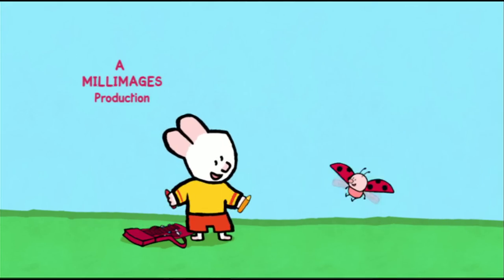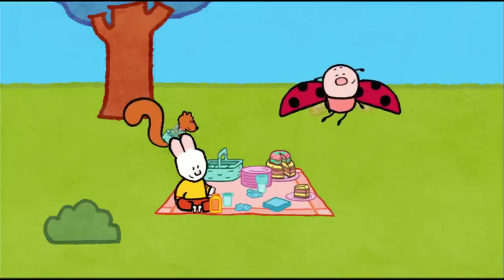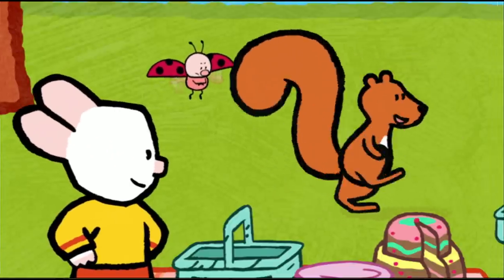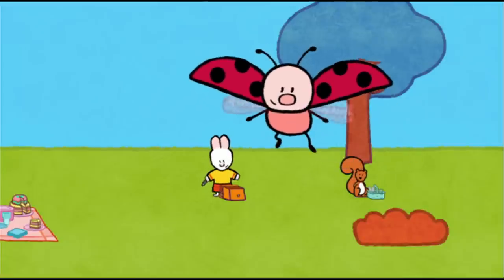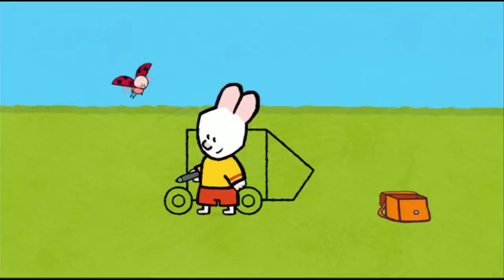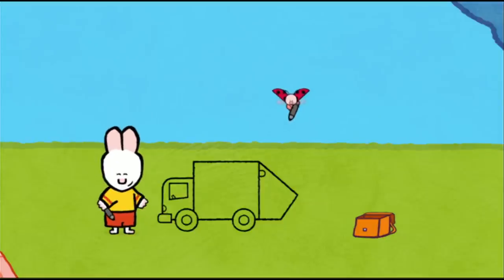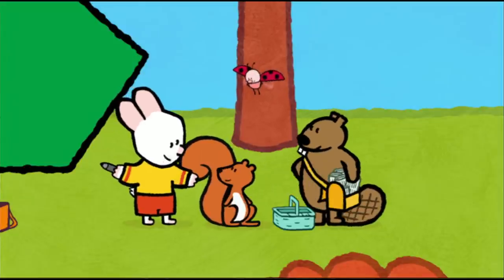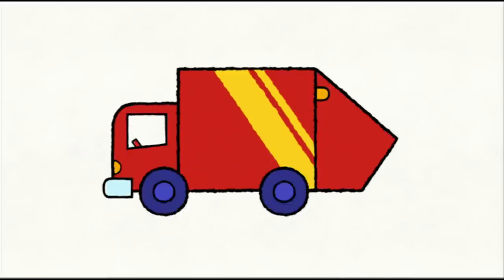Garbage truck Dustbin lorry - Louie draw me dustbin lorry | Learn to draw, cartoon for children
*** Louie draw me dustbin lorry ***
Louie and Yoko are having a picnic when they’re interrupted by a squirrel who finishes off everything that they’ve laid out.
What can they do so that this spring clean doesn’t harm the environment? Louie draws a dustbin lorry to take the rubbish away. Cartoon for kids - 2 hours of Louie : Vehicles compilation #3 HD

➢ Discover Learn TV and Learn Shapes, Learn Colors, Learn Numbers with Ethan the Truck, Dino the Dnosaur, Tiny Trucks and Ted the Train